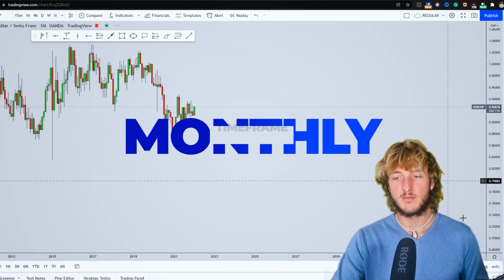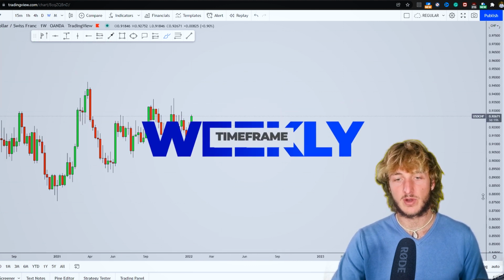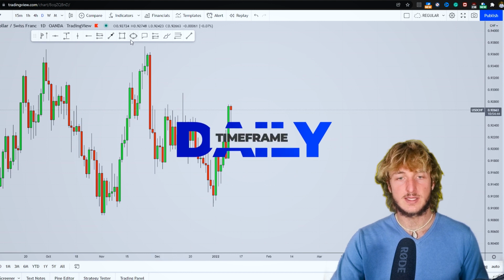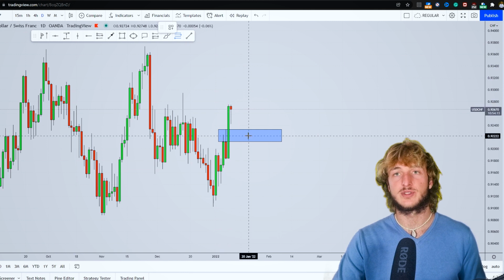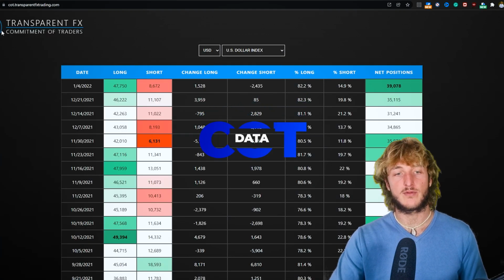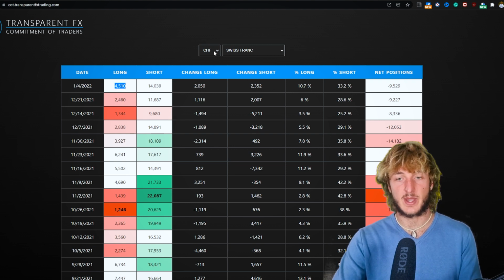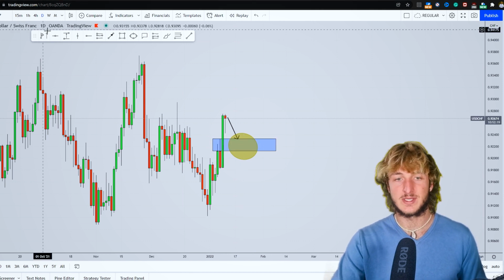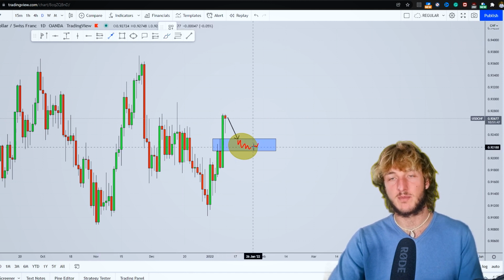USDCHF Forex Pattern Trading Analysis !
In this video, I will be sharing my USDCHF Forex Pattern Trading Analysis so you can watch it to possibly improve your forex trading skillset.